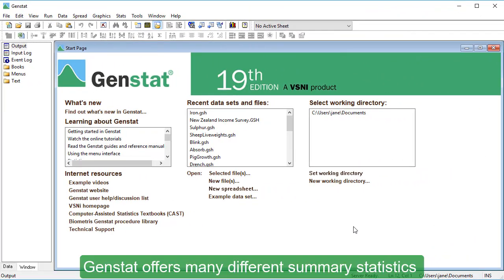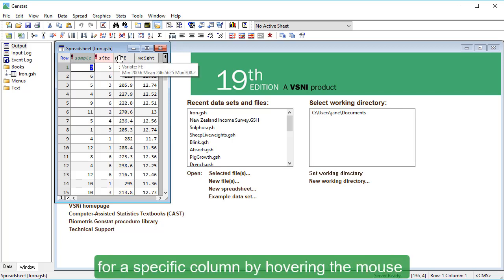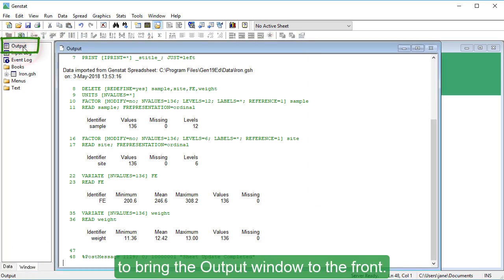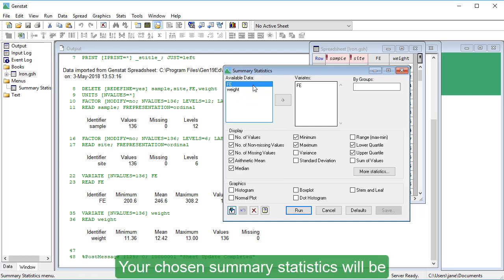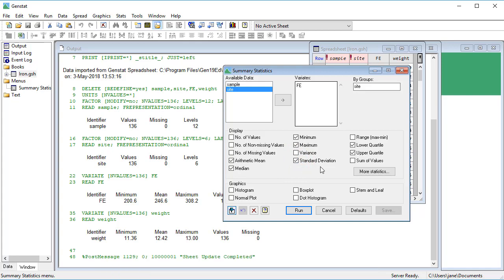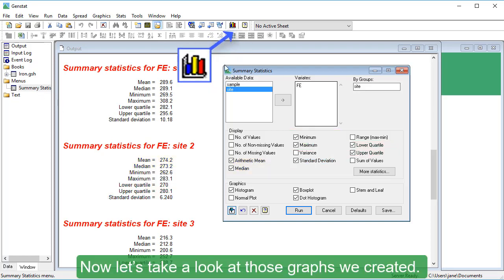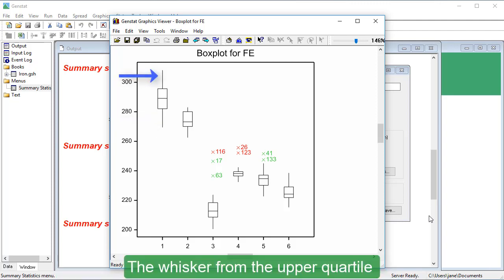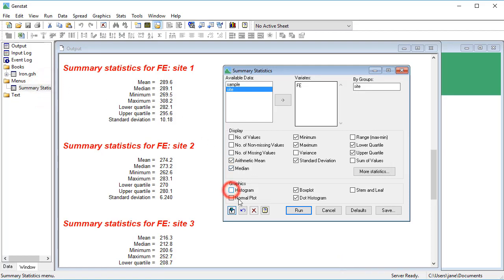Producing Summary Statistics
A quick introduction for Genstat - General Statistical Software. --Hopefully you find it useful